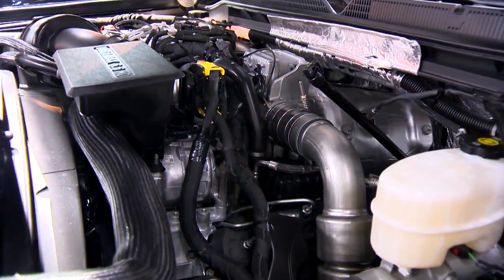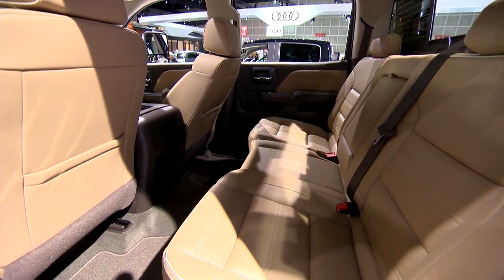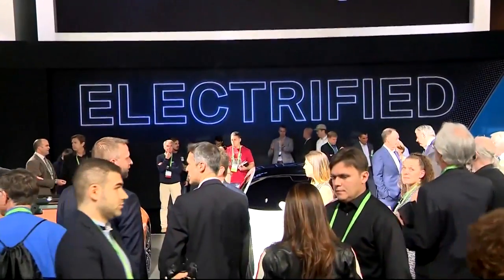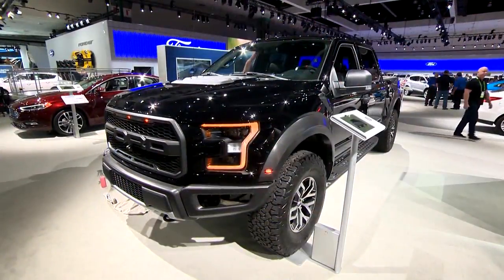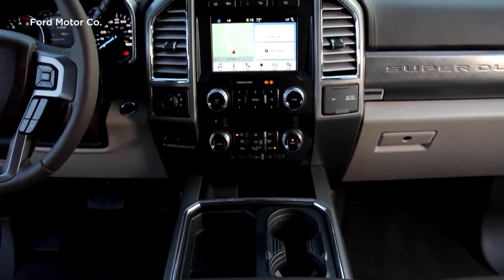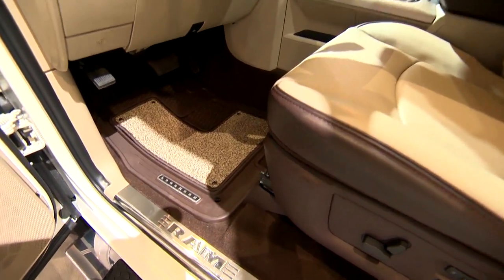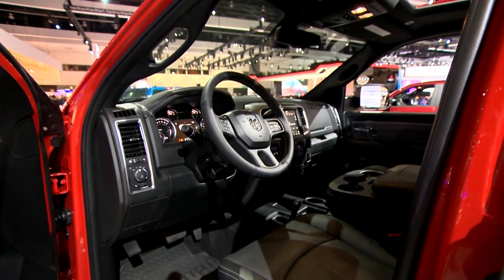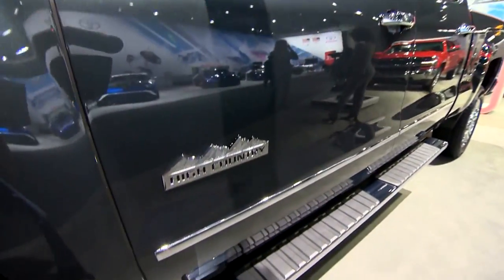Oversized Luxury Trucks Are Making A Comeback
Customers are willing to pay big bucks for big trucks